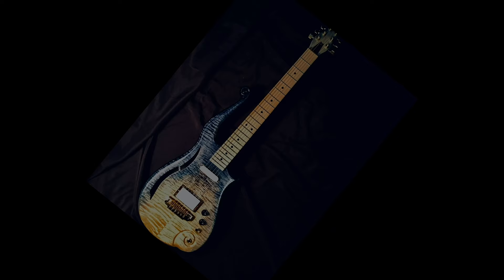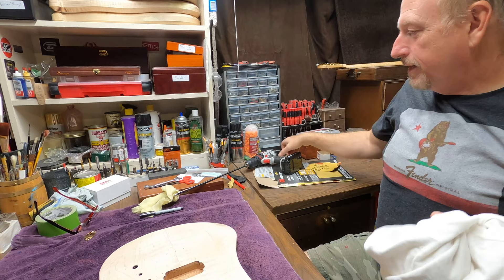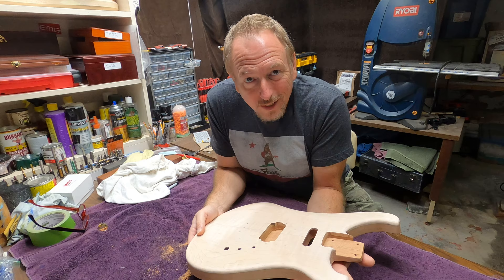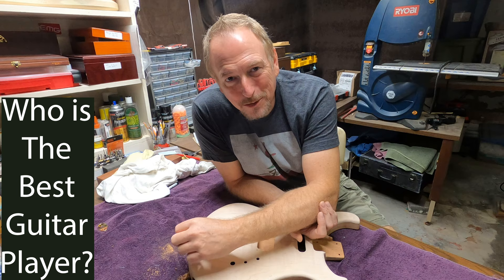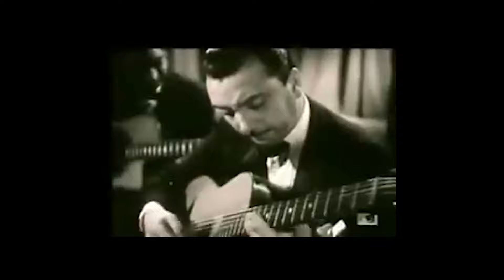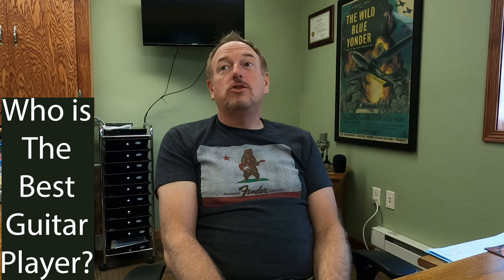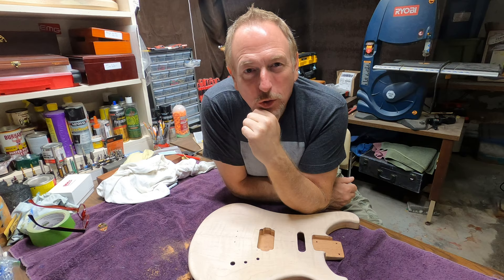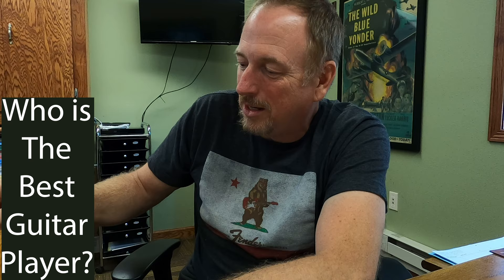BEST Guitar Player? I'm not sure you want my answer!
This next build is a journey to make a guitar for an army vet who has battled his way back from a brain aneurysm and is ready to start playing again! This series is part of a larger work in which I am attempting to produce a little extra joy in this crazy world. _____________________________________________________________________

To Submit Your Guitar Build Story and Pictures:

Please Send a guitar building story of 300 to 600 words and your pictures for consideration to be used on the Lets Build a Guitar Vlog!

Lets Build A Guitar and Fight for Joy my Friends!

The Bigger Story:

I will be giving a guitar away that might resonate with fans of Prince and fans of Cloud Guitars. EMG Pickups, Schaller Hardware...own a beautiful custom guitar! "Lets Build A Guitar" and give it away! Let's give this world something to smile about and fight for JOY! I have been building guitars for 12 years. Some of my guitars are played by professional musicians, including musicians who played with our Minnesota's Own Prince Rogers Nelson (Prince). I thought it would be creative and bring some joy to the world if I found ways to give some guitars away. The more support, the more guitars to give away and I will film it for your pleasure! I've gotta pay for parts somehow :) The first guitar featured was in process prior to developing the idea and already has a destination, however my hope is to continue building guitars and giving them away to individuals who need a boost in life. This might not be the criteria for every guitar given away, but it will be for the majority. _____________________________________________________________________

This is where you will be able to share your nomination and why you think they should be / need to be considered as a recipient. As a supporter, you will also help design guitars with your vote...how cool is that?!!!